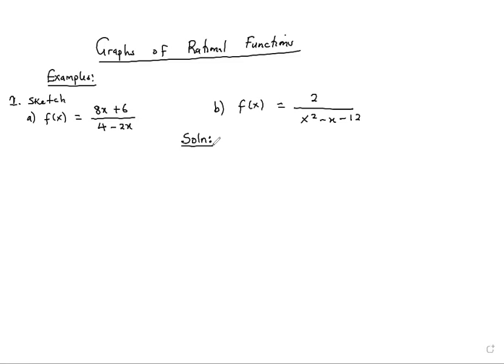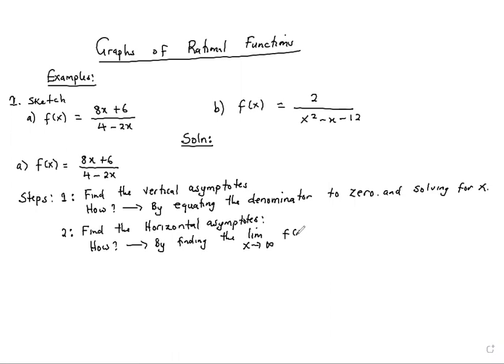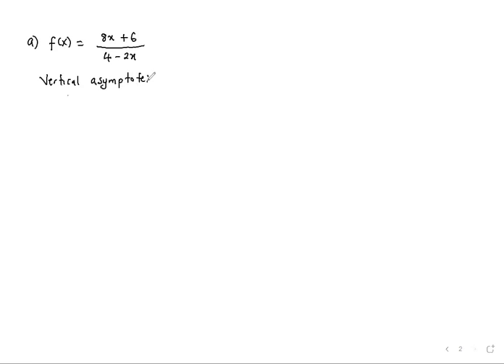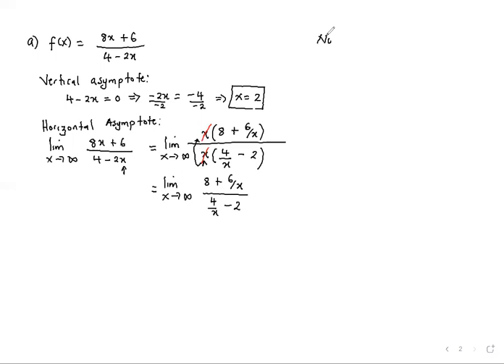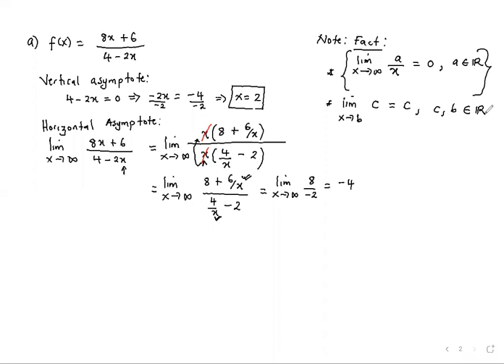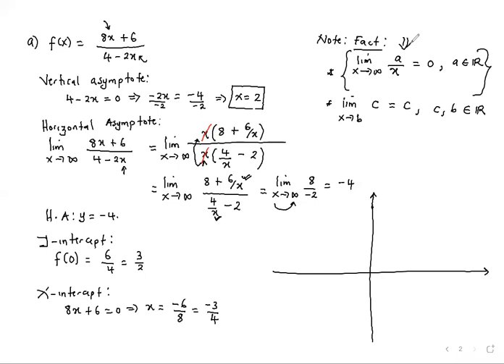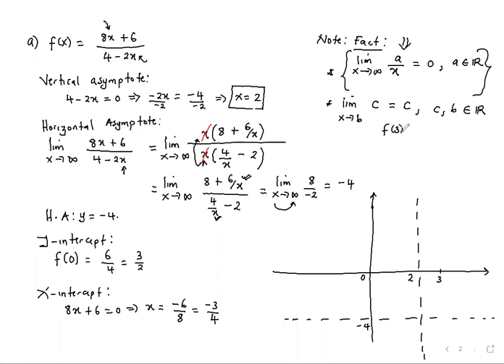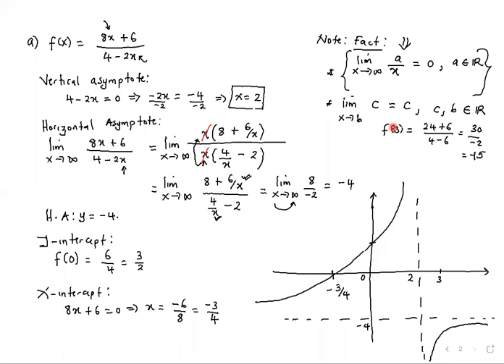Graphs of Rational Functions part 1